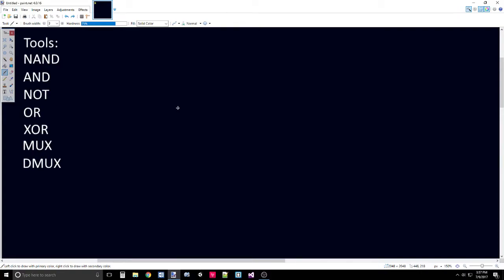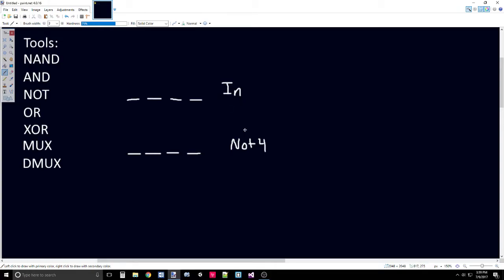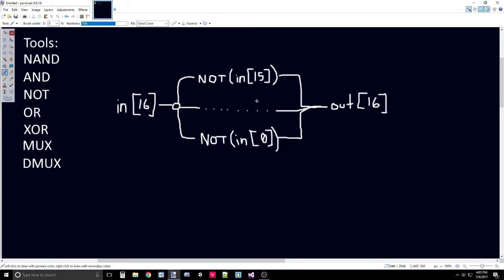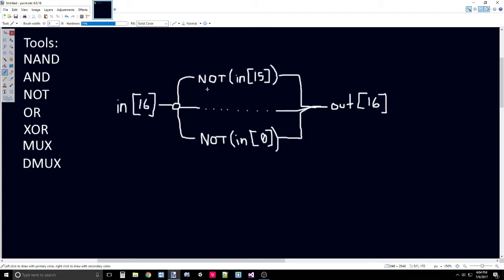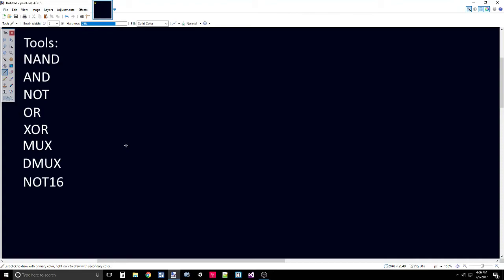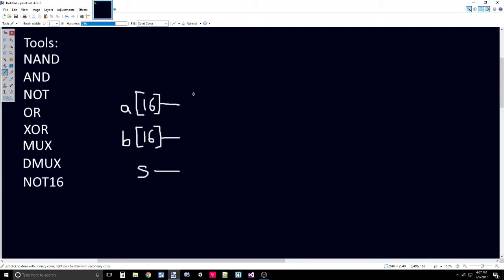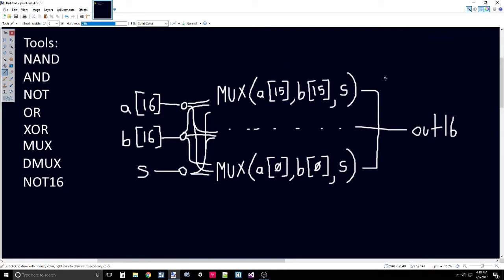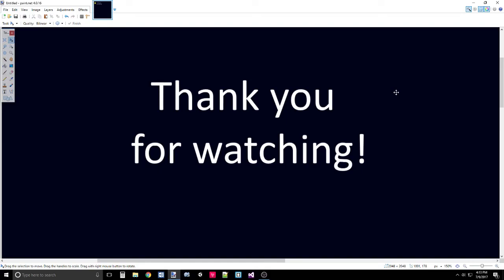Nand2Tetris StudyAlong - Multi-bit Variant Logic Gates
Multi-bit variants of logic gates are useful for operating on larger quantities of data that are related. Remember, these will be needed in later computer architecture, and that architecture may need more than single bits. This video covers NOT16 and MUX16, but with what is shown, OR16 and AND16 are easy to create. These multi-bit variants are all that are needed for the nand2tetris course, but multi-bit logic gates can be made for any type of logic gates and in different sizes than 16. Happy journey!